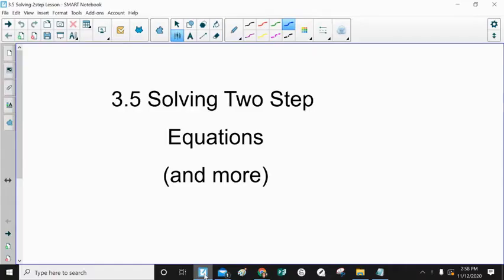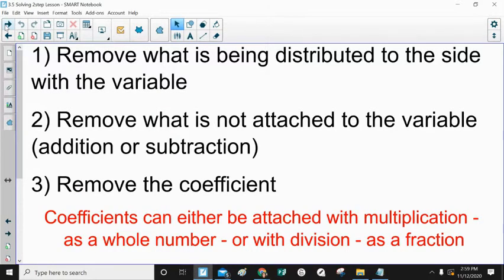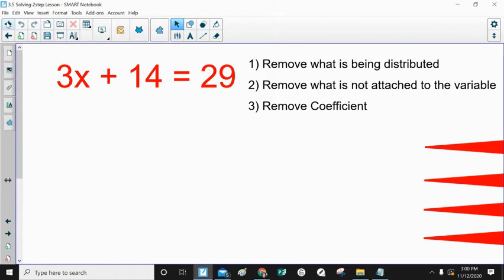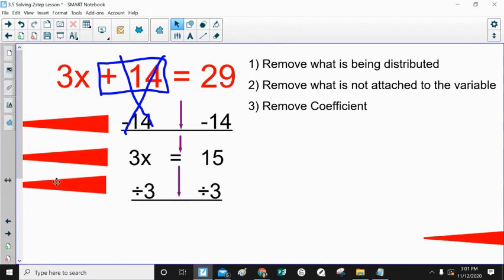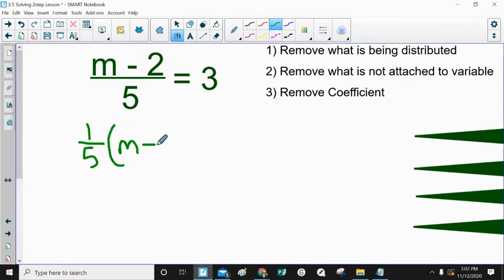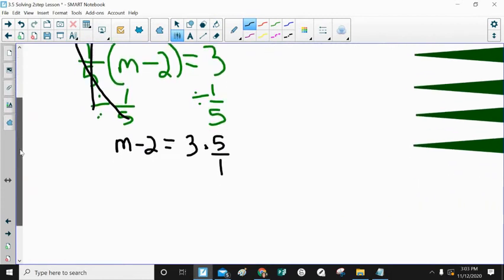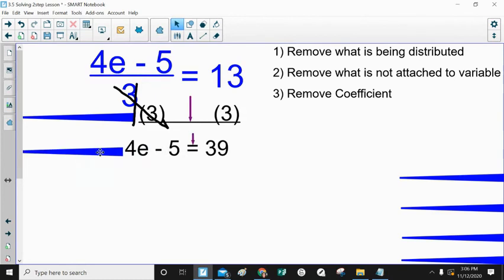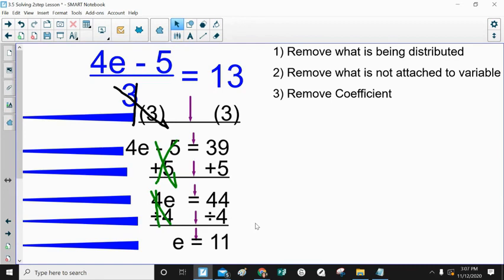Solving Two Step Equations Three Examples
Solving two step equations can be confusing.  This video gives you three different examples.  There are three things you need to remember when isolating the variable:
1) Remove what is being distributed to that side of the equation
2) Remove what is being added or subtracted to the variable
3) Remove the coefficient